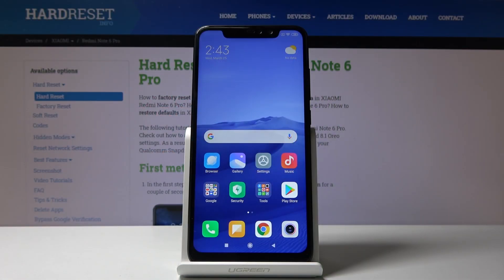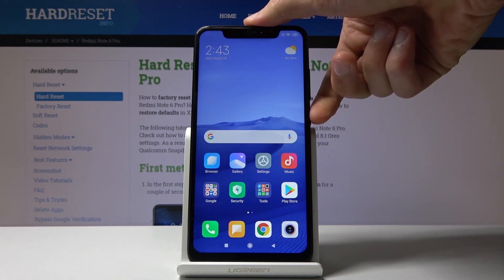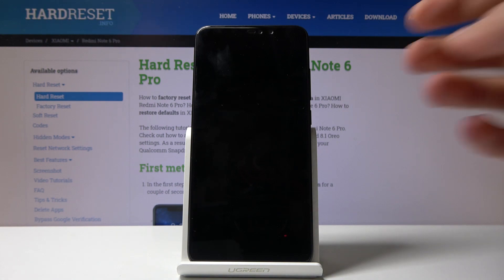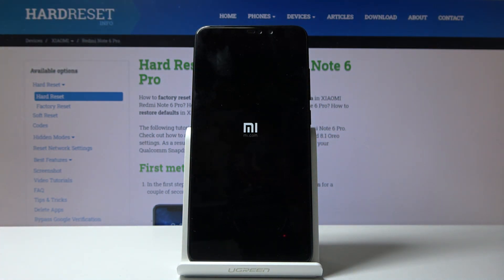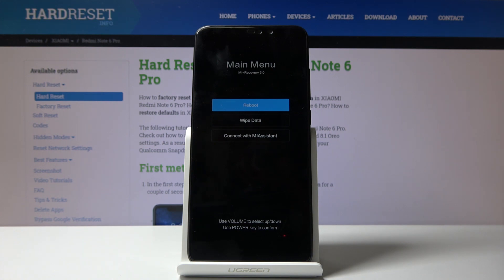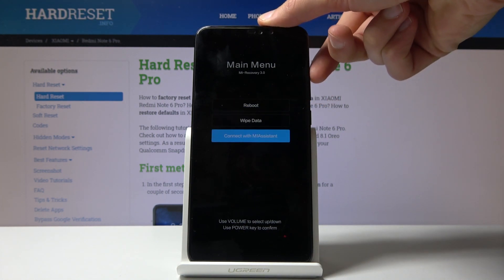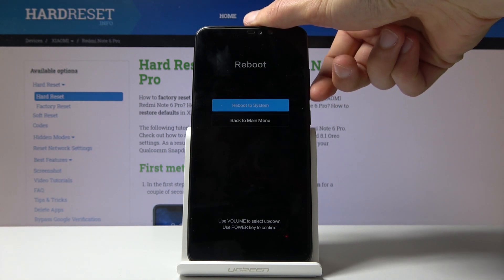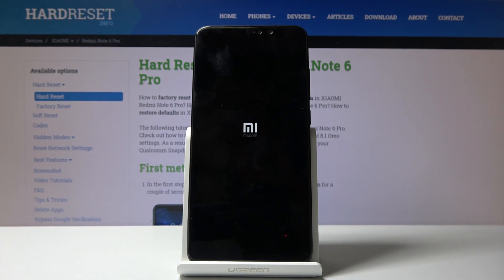How to Manage Recovery Mode on Xiaomi Redmi Note 6 Pro – Enter / Exit Recovery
Info about XIAOMI Redmi Note 6 Pro:
Welcome to the Hardreset.Info channel, in this video you will be getting to know the Recovery Mode which is used for most of the advanced operations on mobile devices. Learn how to enter and exit the mode, learn a bit more about options you can use in the mode: hard reset, password bypass etc. Please give our video a like and check more about your smartphone model.